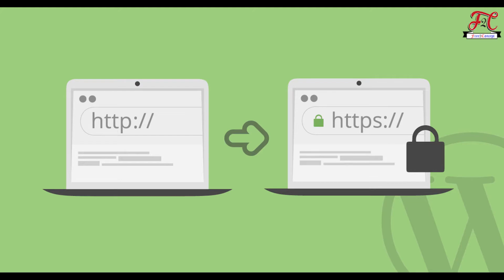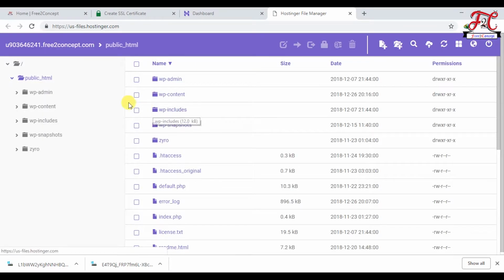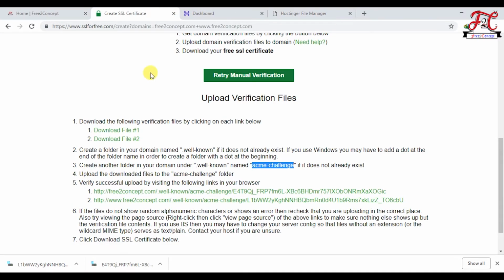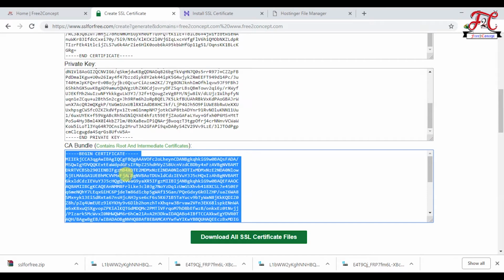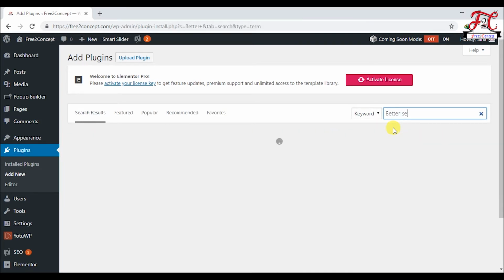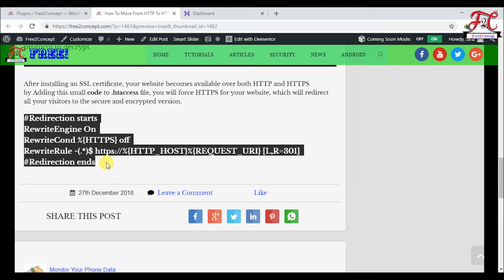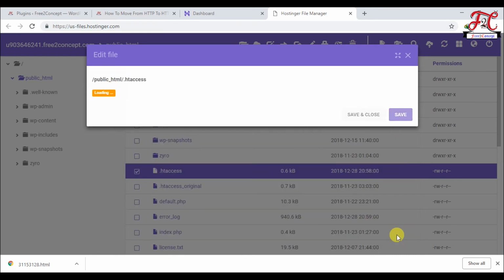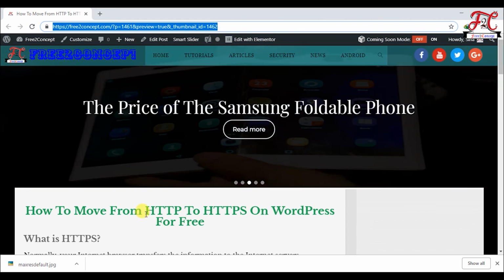Moving From HTTP To HTTPS in Wordpress (100% Fully Secure )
How To Fix "your connection to this site is not fully secure"